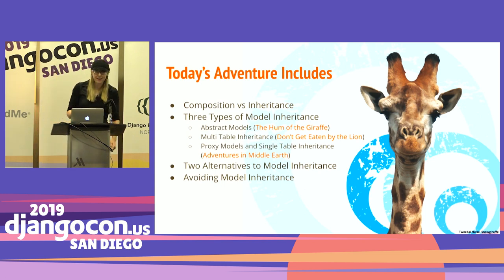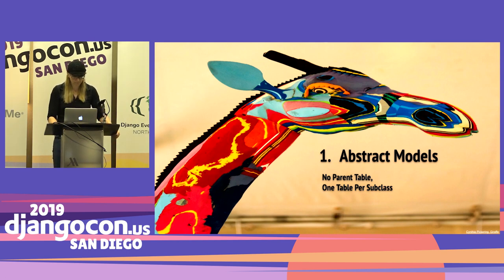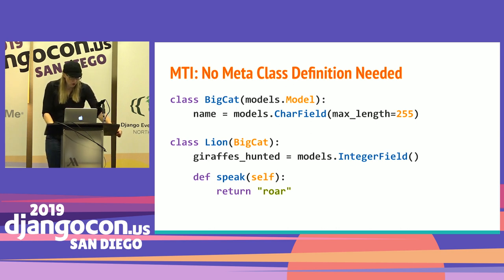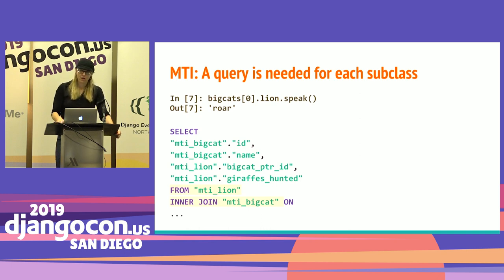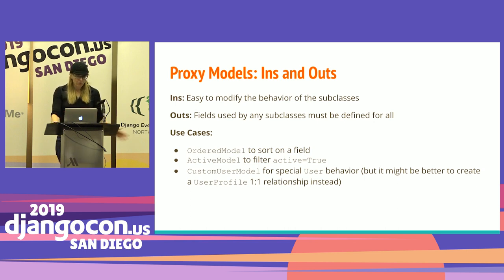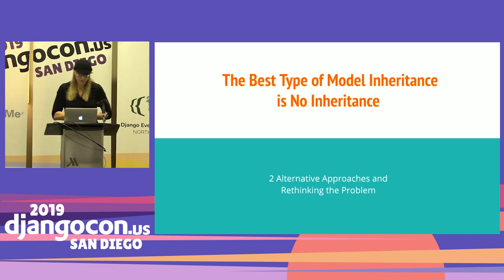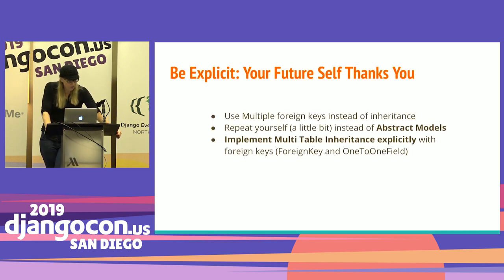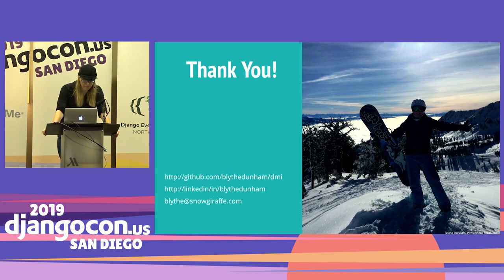DjangoCon 2019 - The Ins and Outs of Model Inheritance by Blythe J Dunham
LINKS:
Follow Blythe J Dunham 👇

Video production by Confreaks TV.
Captions by White Coat Captioning.